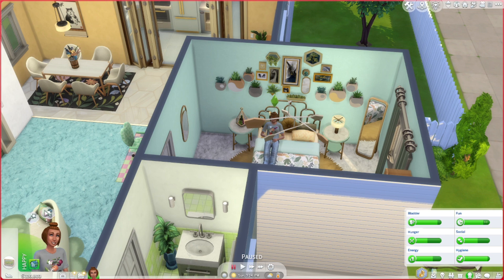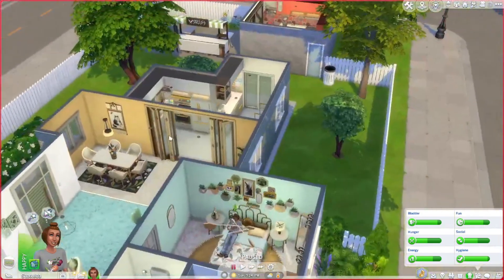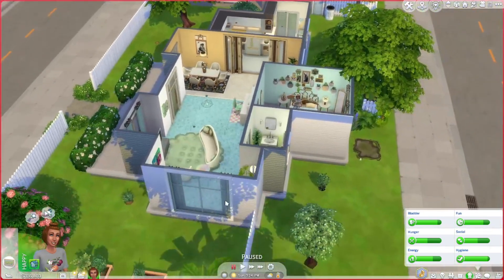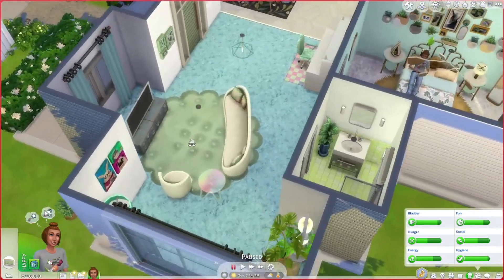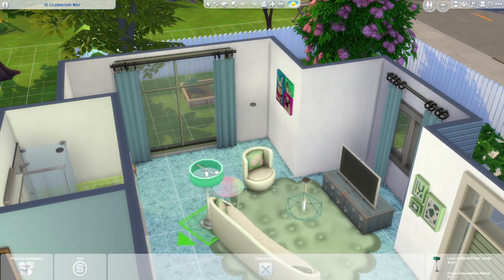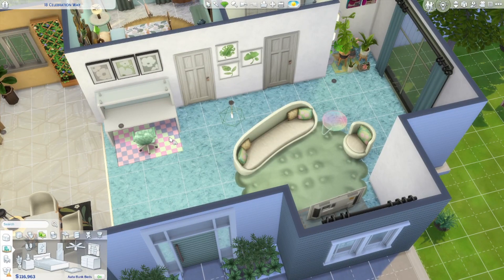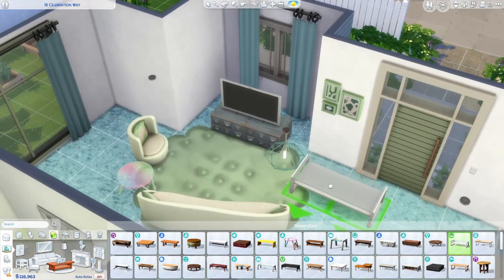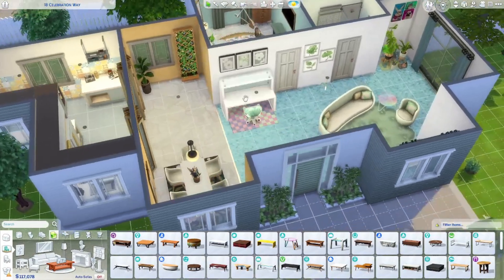🍕 Rags to Riches Challenge | The Sims 4 Home Chef Hustle | Part 23 🧁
🌱•SOCIAL MEDIA•🌱